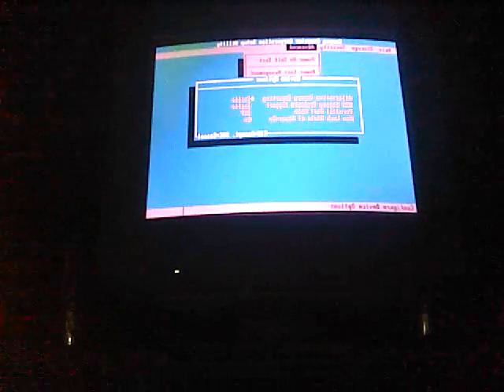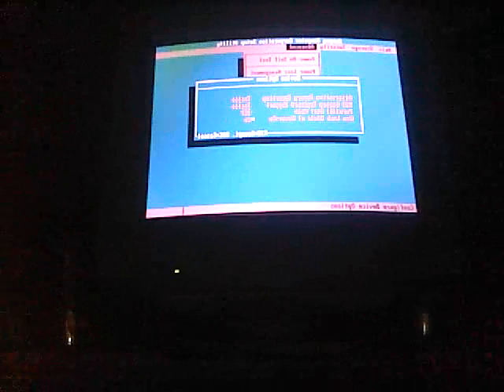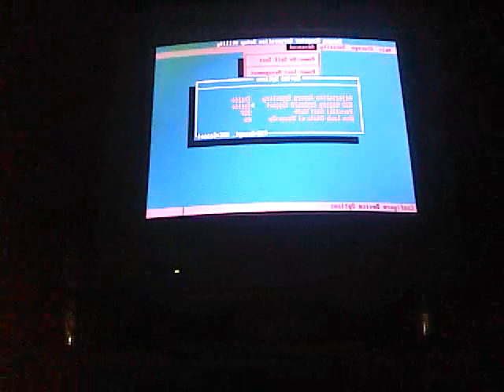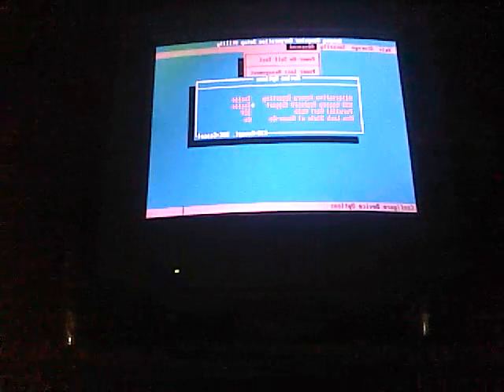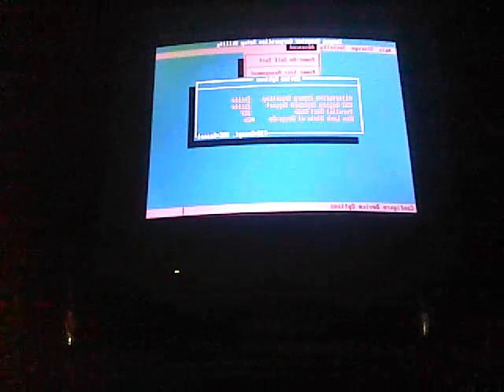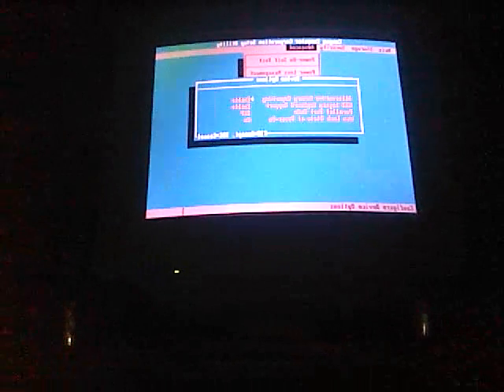windows 98se boot problem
Any suggestions are appreciated, asinine comments will be deleted. Yes this computer is a dinosaur.

Info:

Note the small flashes on the Compaq screen, this may mean nothing but I wondered if this was similar to "system beeps" information on the state of the computer.

It is possible that the drives are outdated or not working.

In both cases using a bootdisc (CD/floppy) nothing different happened during the boot.

The BIOS gives no option to recover the system in any way.

The computer was more than likely subjected to heavy virus attack.

The system only responds to ctrl+alt+del and f10

Infrequently get a message saying "162 system operations not set."

SYSTEM INFORMATION-
Product Name Compaq PC
Processor Type Celeron
Processor Speed 566/66 MHz
Memory Size 320 MB
System ROM Date---06/02/00
System ROM Family-686C3
Chassis Serial # 2H07DCV956S1